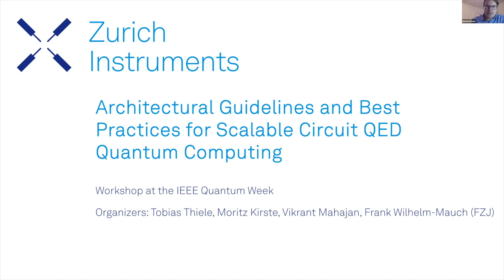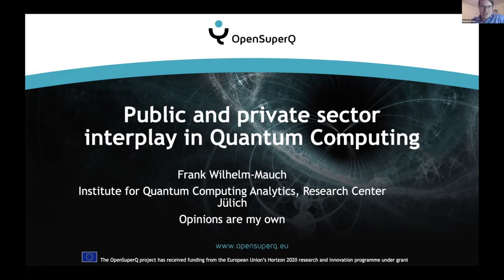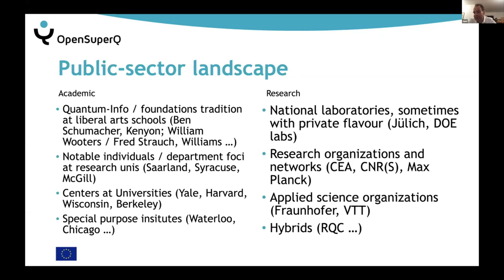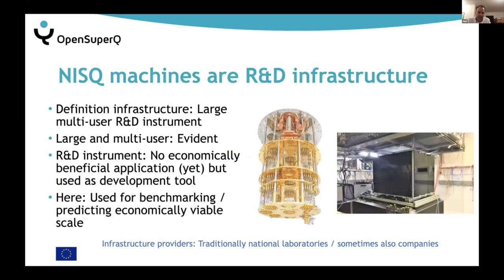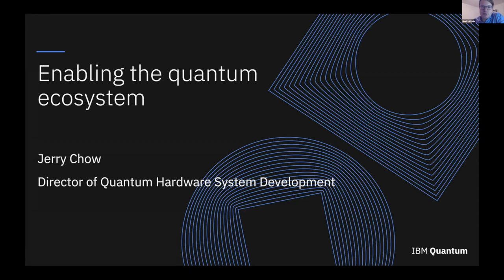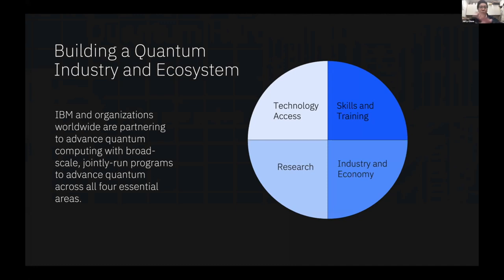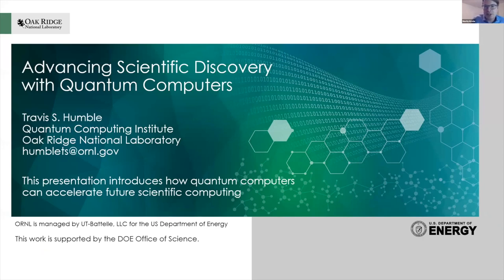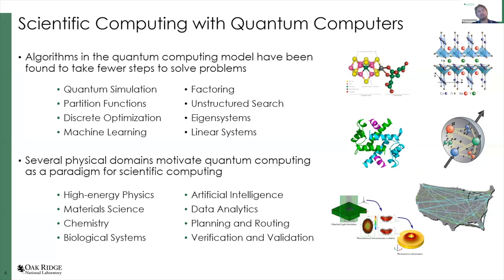IEEE Quantum Week Workshop - part 1/3 I Zurich Instruments Talk